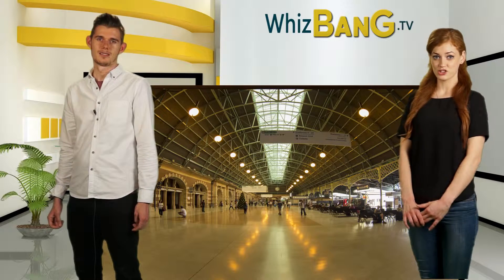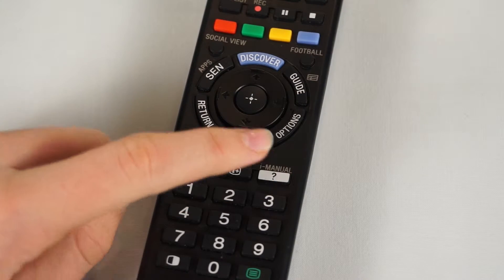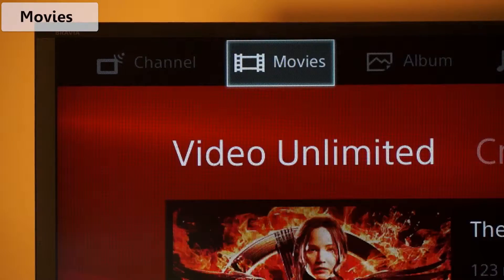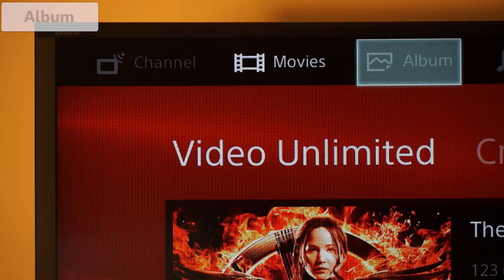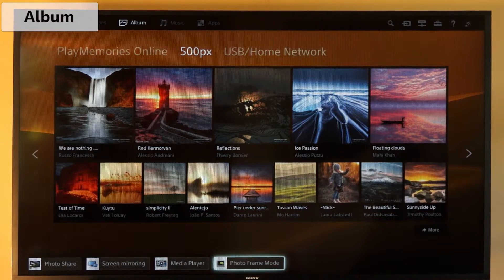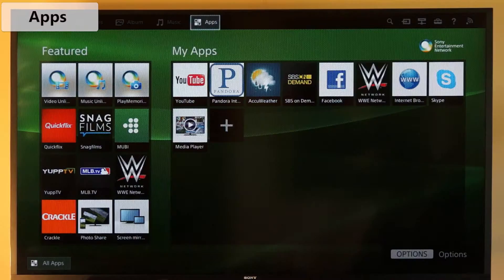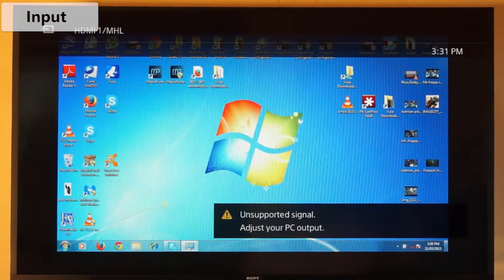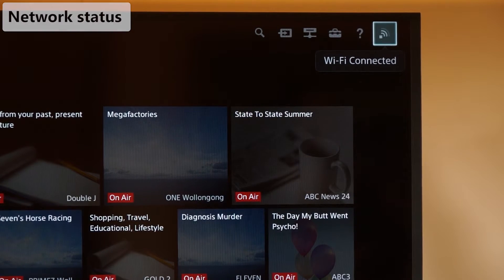The Sony Bravia Smart TV - Using the interface Part 3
How to navigate and use the interface on your Sony Bravia Smart TV.